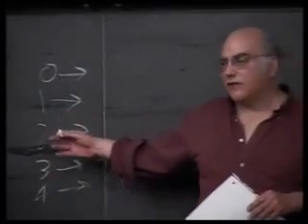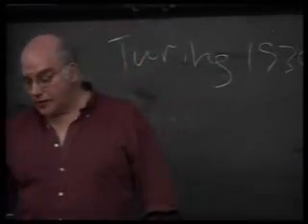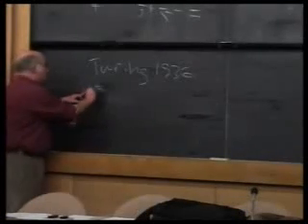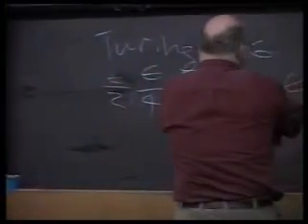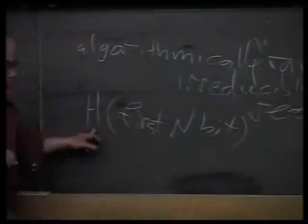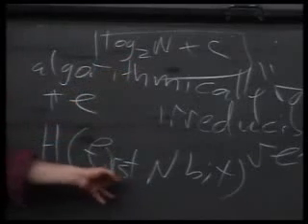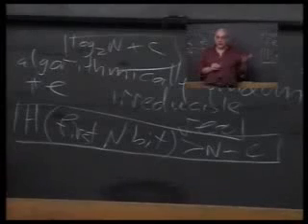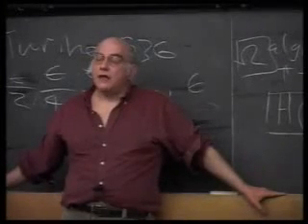Gregory Chaitin Lecture Lisbon University 2004 (4) (MATHEMATICS & PHILOSOPHY LECTURES)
This series has been uploaded following a request.  If you have a lecture title, or series of lectures on any subject you would like to see featured - Please contact us and we'll see if we can locate & then upload it.

YouLectures